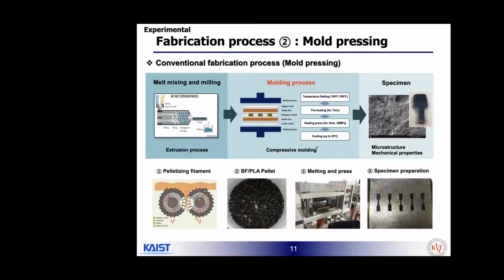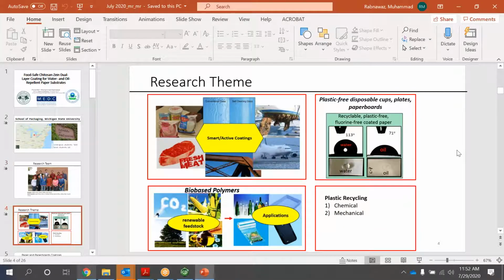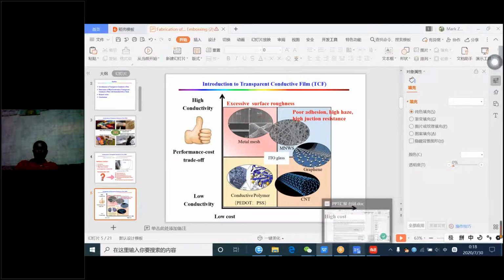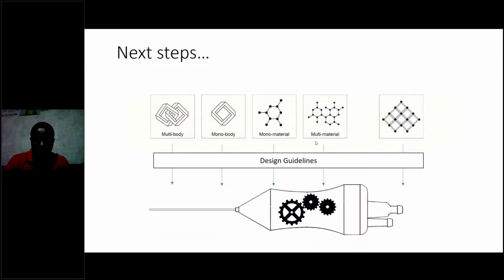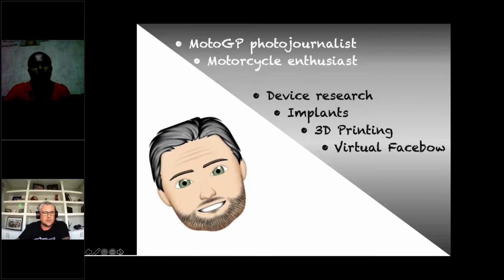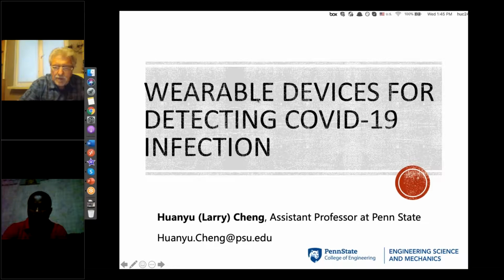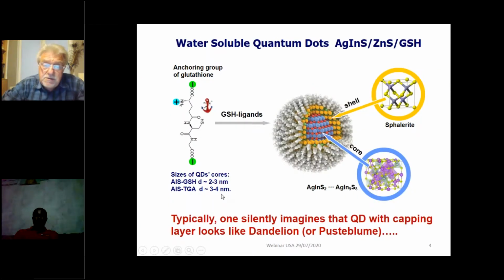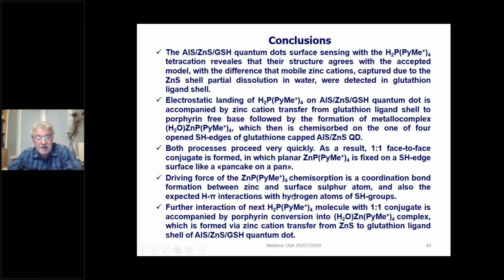Material Science, Nanotechnology Nanomaterials, 3D Printing & Additive Manufacturing - Day 1 Webinar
Coalesce Research Group has organized Webinars on Nanotechnology & Nanomaterials, Webinar On Material Science & Nanotechnology, and Webinar On 3D Printing & Additive Manufacturing that was scheduled on July 29-30, 2020. This video shows the talks of Day 1 where the speakers present their research work online.